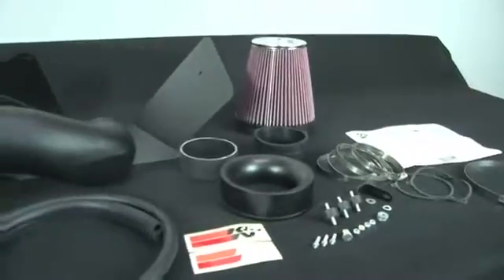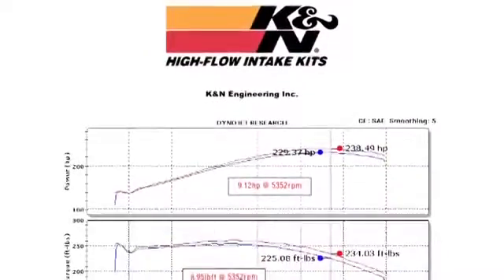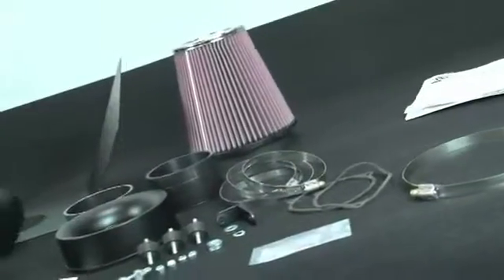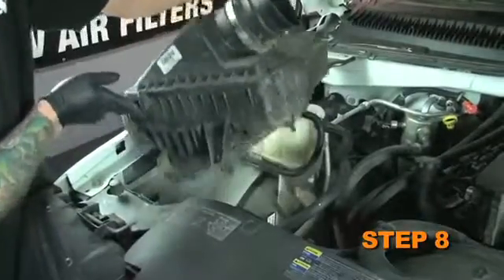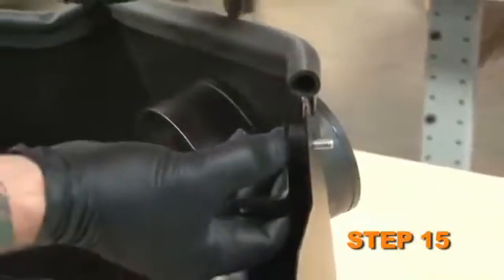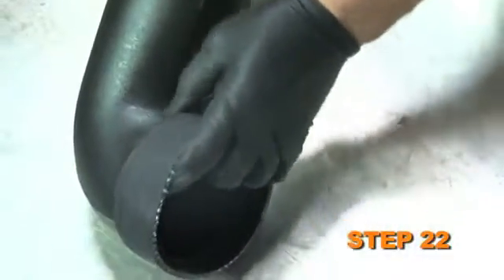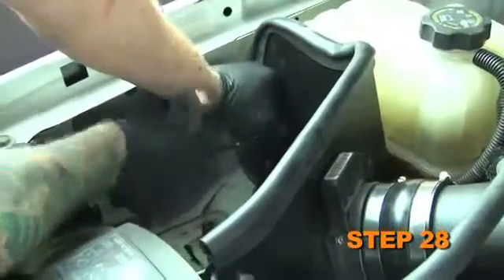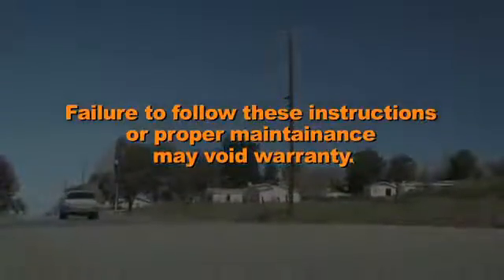How to Install: K&N Cold Air Intake 57-3021-1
This video shows step by step process of installing K&N filters in your vehicle. You can shop K&N Cold Air Intake 57i 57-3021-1 at Sparesbox

K&N dynamometer tests show an estimated 9.12 horsepower gain at 5352 RPM with use of this K&N air intake modification.

K&N 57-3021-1 fits the following:
2004 GMC SIERRA 1500 5.3L V8
2004 GMC SIERRA 1500 4.8L V8
2004 CHEVROLET SILVERADO 1500 5.3L V8
2004 CHEVROLET SILVERADO 1500 4.8L V8
2003 GMC SIERRA 1500 5.3L V8
2003 GMC SIERRA 1500 4.8L V8
2003 CHEVROLET SILVERADO 1500 5.3L V8
2003 CHEVROLET SILVERADO 1500 4.8L V8
2002 GMC SIERRA 1500 5.3L V8
2002 GMC SIERRA 1500 4.8L V8
2002 CHEVROLET SILVERADO 1500 5.3L V8
2002 CHEVROLET SILVERADO 1500 4.8L V8
2001 GMC SIERRA 1500 5.3L V8
2001 GMC SIERRA 1500 4.8L V8
2001 CHEVROLET SILVERADO 1500 5.3L V8
2001 CHEVROLET SILVERADO 1500 4.8L V8
2000 GMC SIERRA 1500 5.3L V8
2000 GMC SIERRA 1500 4.8L V8
2000 CHEVROLET SILVERADO 1500 5.3L V8
2000 CHEVROLET SILVERADO 1500 4.8L V8
1999 GMC SIERRA 1500 5.3L V8
1999 GMC SIERRA 1500 4.8L V8
1999 CHEVROLET SILVERADO 1500 5.3L V8
1999 CHEVROLET SILVERADO 1500 4.8L V8

Video Copyright of KN Filters